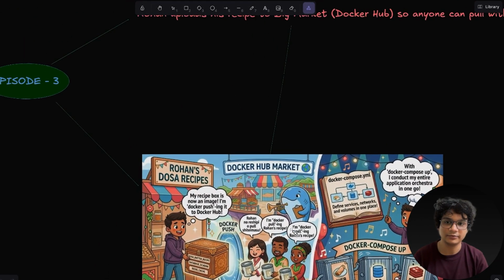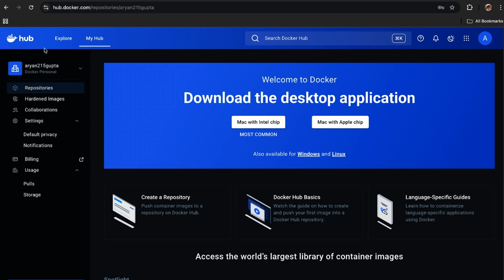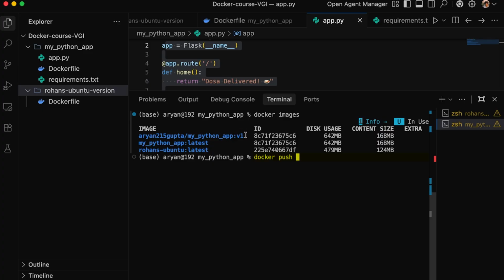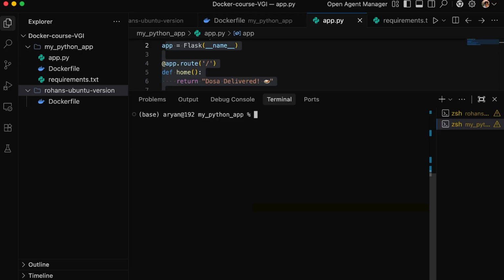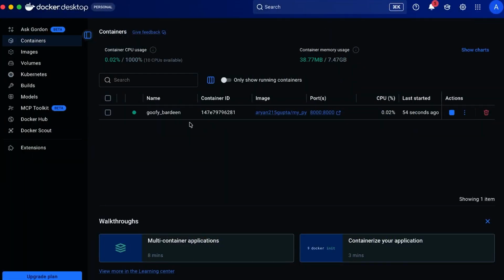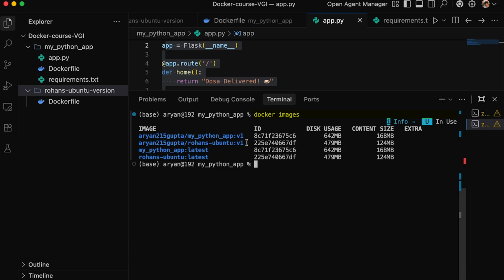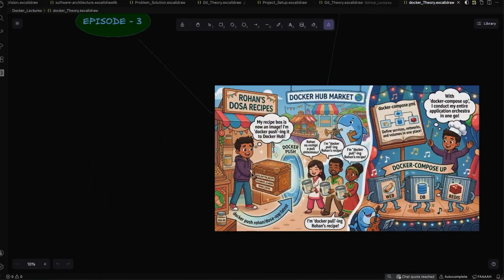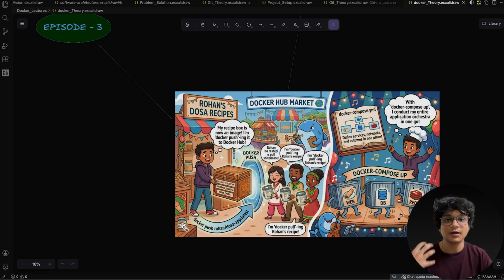How to Push Your First Docker Image to Docker Hub | Hands-On (Episode 3)